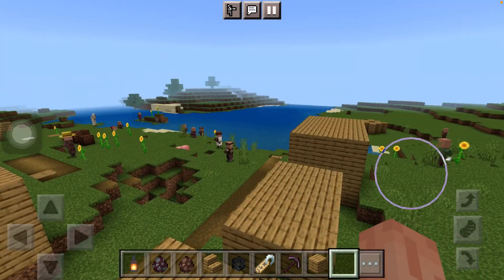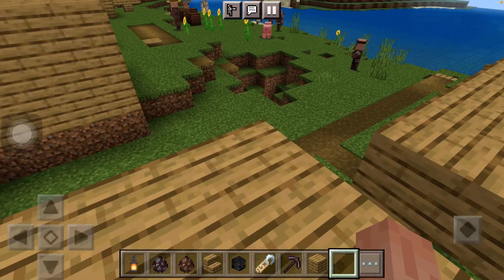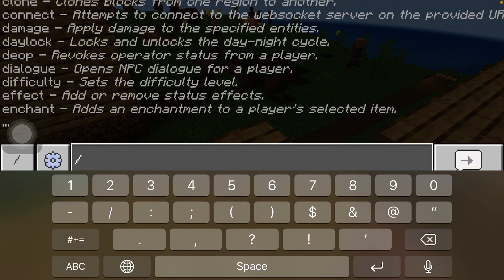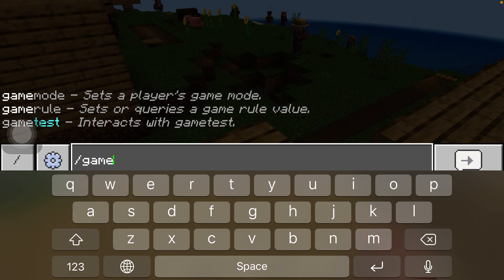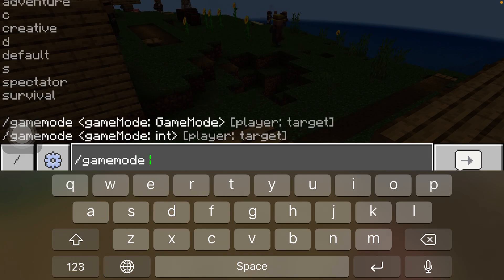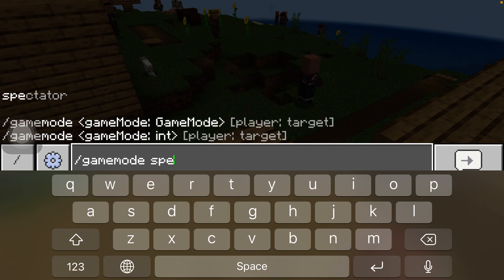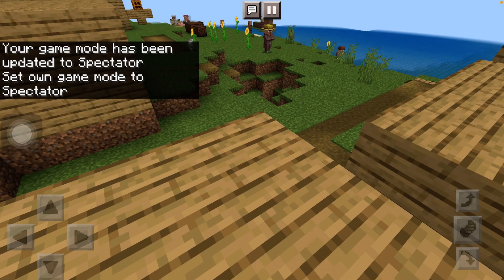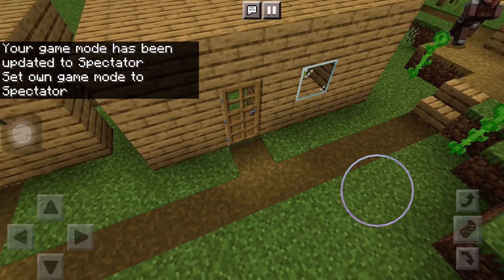How to go spector mode in MCPE